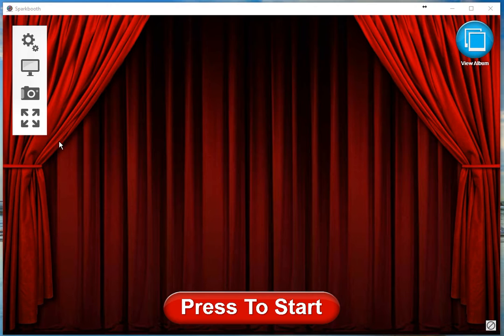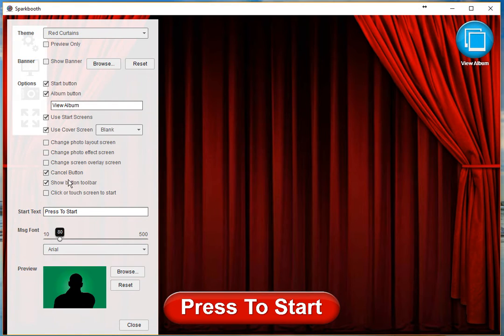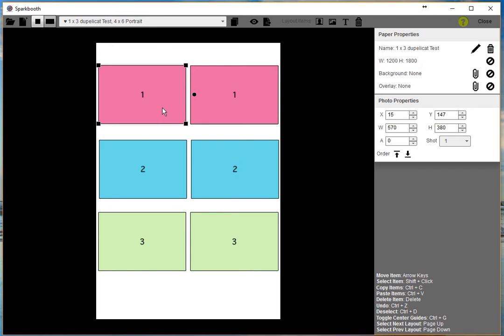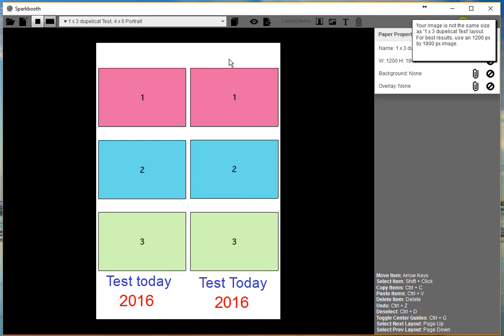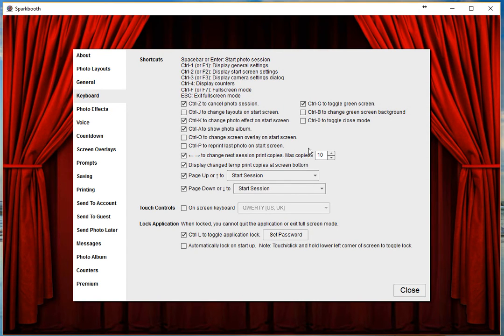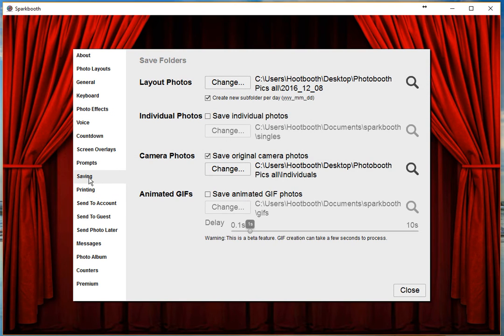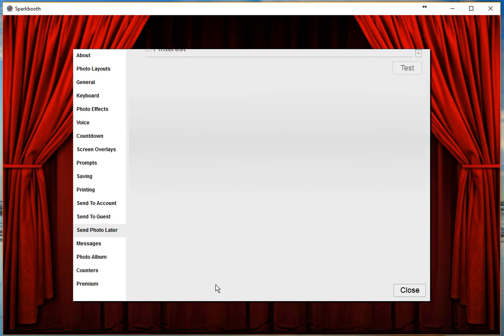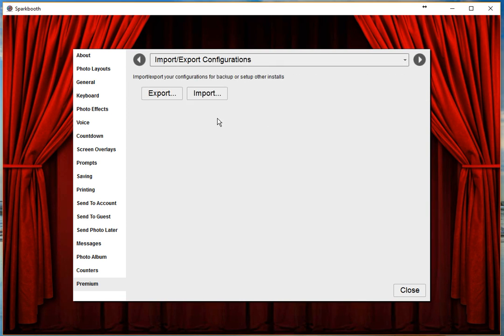Sparkbooth gettng started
Hootbooth Photobooth presents a getting started guide to help you with Sparkbooth software. This high-level setup tutorial covers all of the tabs in the Sparkbooth software v4.2.126